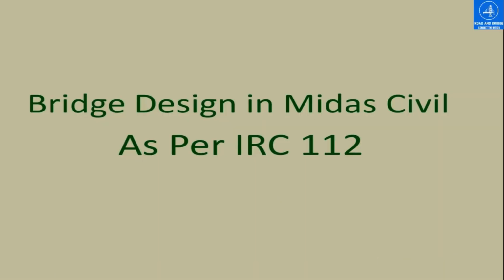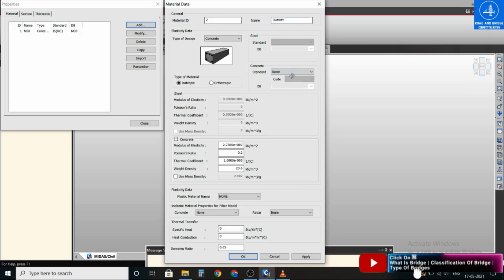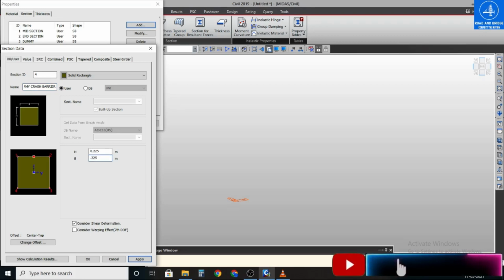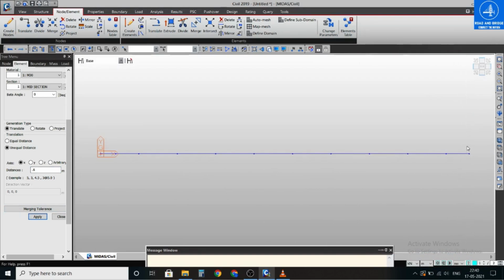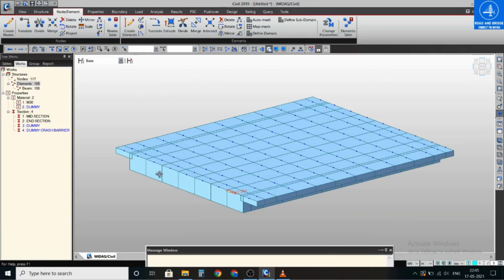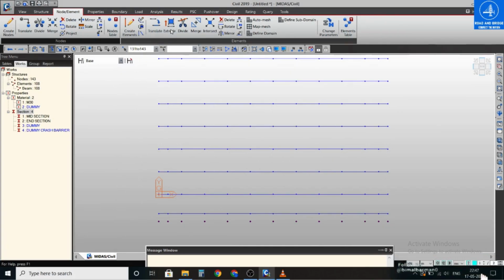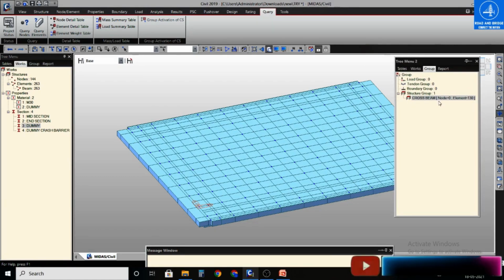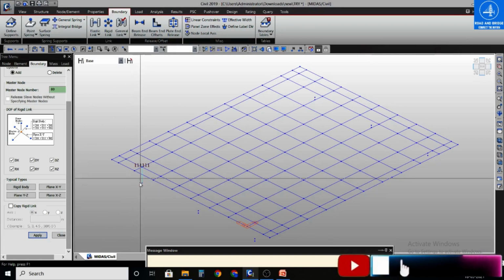Slab Bridge Design In Midas Civil As Per IRC112 | Civil Engineering | PART-1| 2021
About This Video:
In This Video, I have Covered The Content That How To Design Slab bridge In Midas Civil As Per Indian Code IRC 112. I Have Applied The Basic Steps To Understand For The Beginners or New Users. I described Here Step by Step During Bridge Design.
Slab Bridge Design in Midas Civil As Per IRC 112:
   The Following steps You Have To Follow To Design The slab Bridge In Midas Civil-
   1. Units Setting
   2. Define Material Properties
   3. Define Section Properties
   4. Create Geometric Model
   5. Define Groups
   6. Define Boundary Condition
   7. Define Statistic Loads
   8. Define Live Loads Combination
   9. Perform Analysis
   10. Result Analysis
   11. RCC Design
   12. Design Report
Up to Six Steps I have completed in this Video. The Remaining Six Steps I will Upload In The Next Video.

Used equipment during making this Video:
1. High-Quality Mic
2. Tripad Stand
3. Laptop
4. Mobile Camera
5.
6. Wireless Keyboard
and Mouse

About My Channel:
ROAD AND BRIDGE:
My YouTube Channel Is Known As Road and Bridge. You Will Get Update The New Content Related To Road and Bridge Through My Channel. I Am Going To Make Some videos For The  Educational purpose. I Want To Share My Working Experiences And Knowledge To All Of You. This Is My First Step To Make It Possible. Most Of The Materials Will Be Related To 'Road and Bridge '.